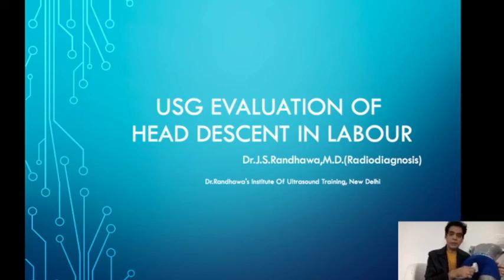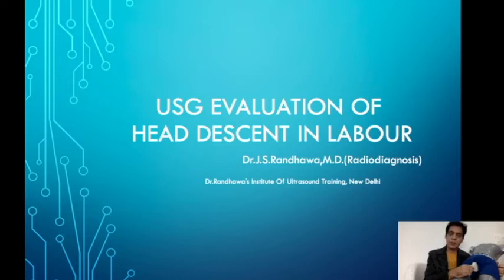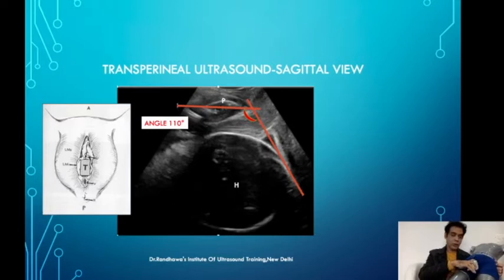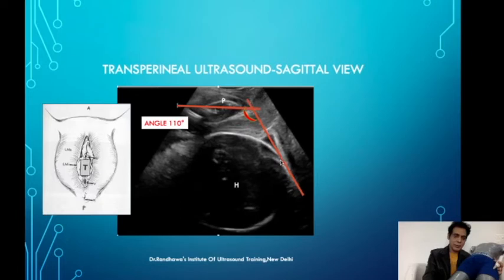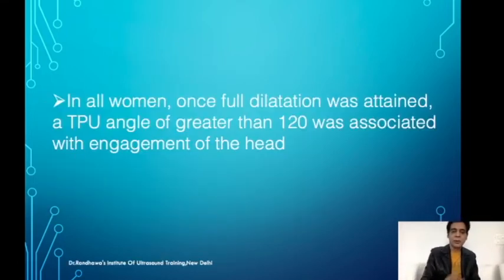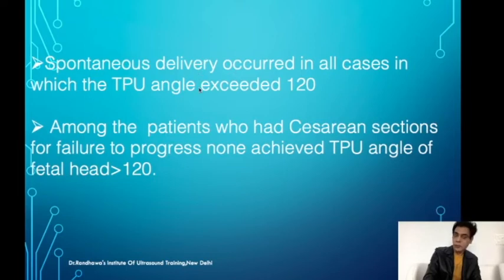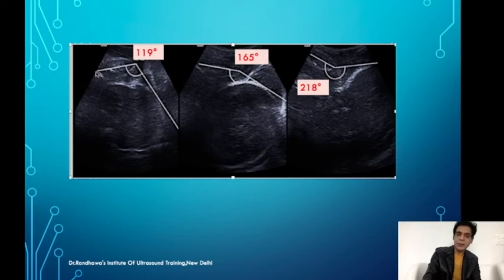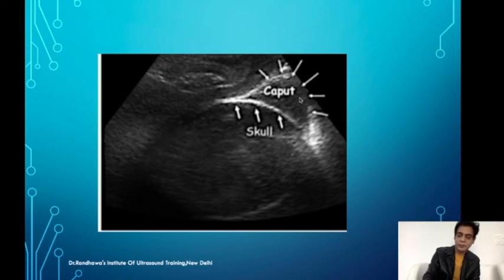Ultrasound head descent in labour